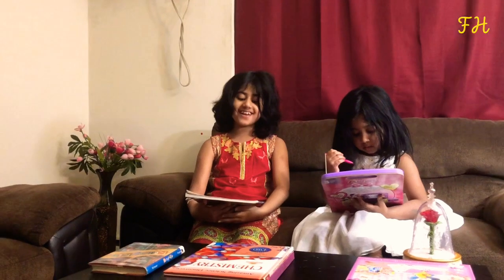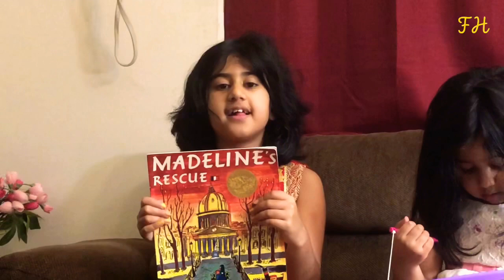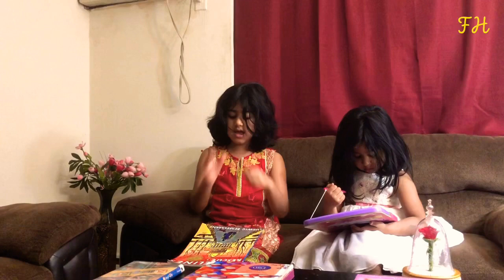Madeline’s Rescue (Story and Pictures By Ludwig Bemelmans)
Ludwig Bemelmans was a painter, illustrator, and writer for both children and adults. His Madeline book rank among the most honored children’s book series. Madeline was named a Caldecott Honor Book, and the first of its five sequels, Madeline’s Rescue, won the Caldecott Medal and was a New York Times Outstanding Book of the Year. Mr. Bemelmans died in 1962, after completing Madeline’s Christmas.